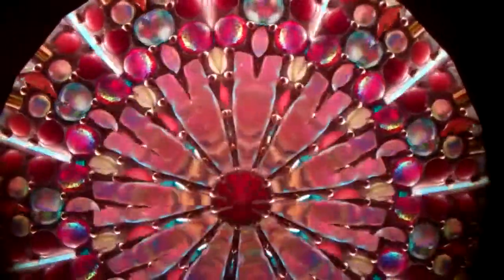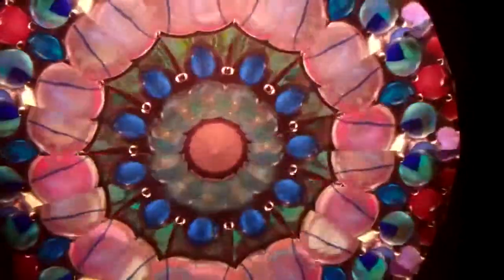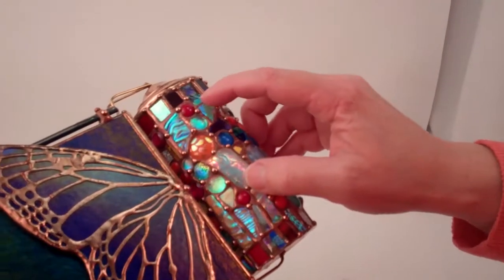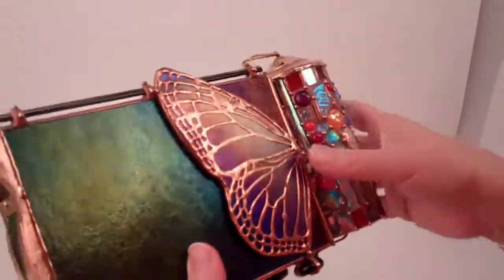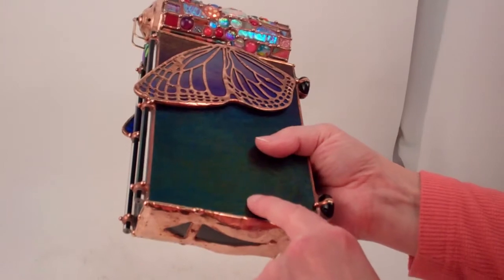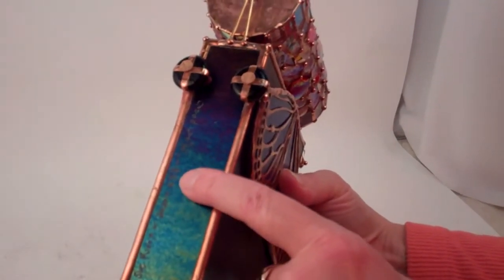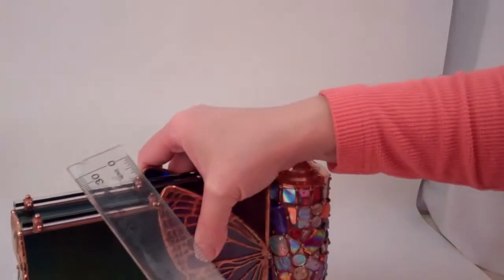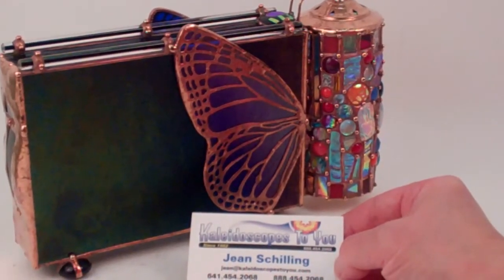Mariposa #258 Glass Kaleidoscope by Sue Rioux